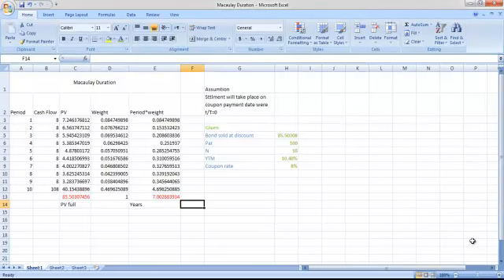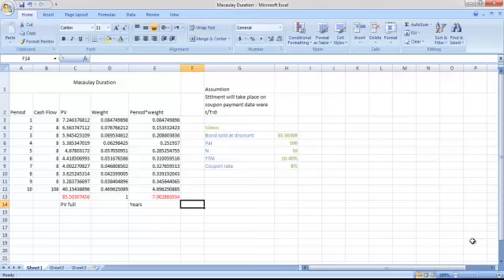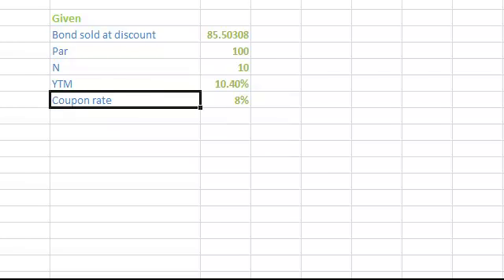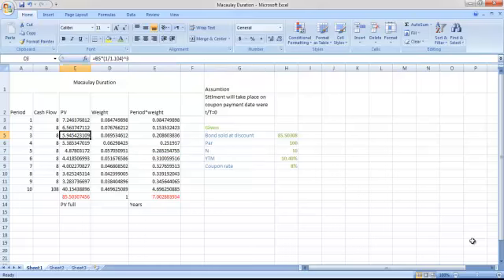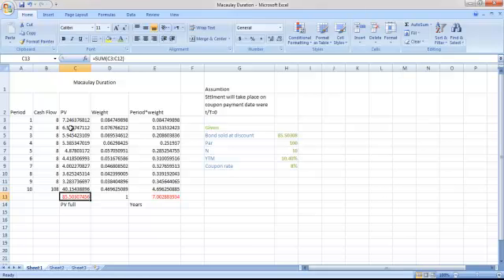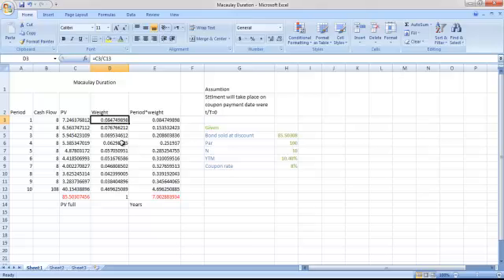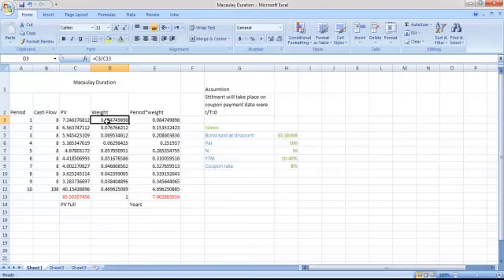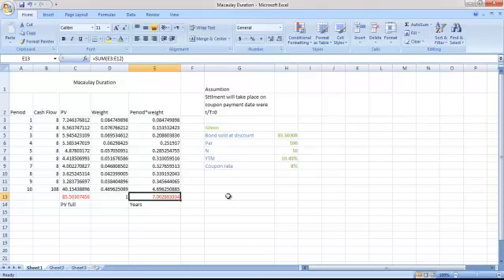Maculay Duration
Trying to explain Maculay Duration  on a practical example.